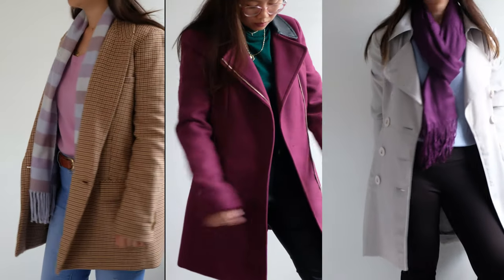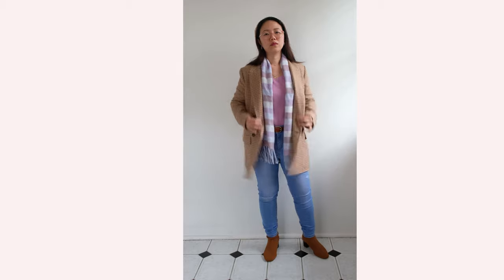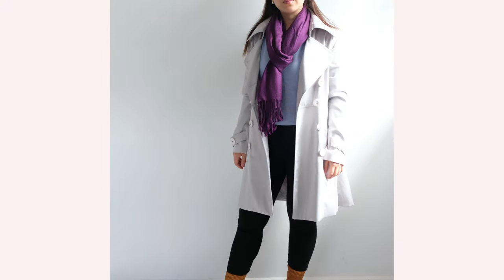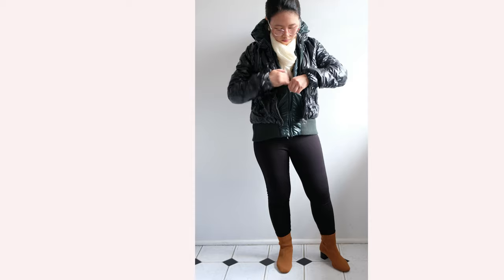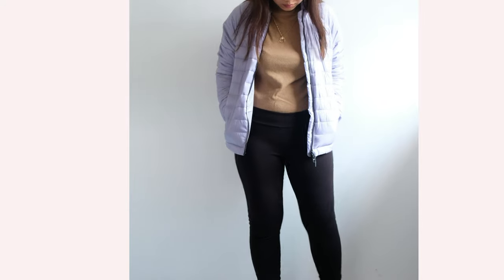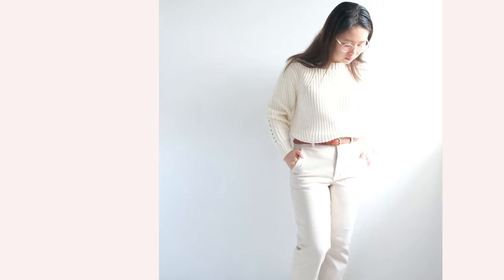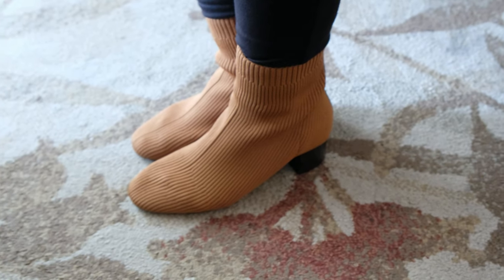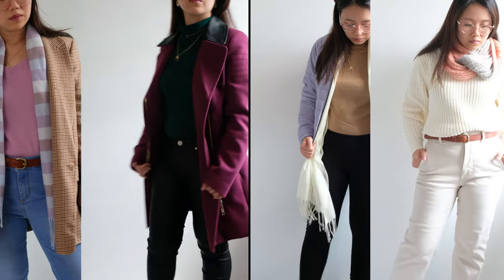Styling Winter Pieces 2020 ( Petite Guide feat. Everlane Glove Boots)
This video is all about styling winter pieces especially if you are petite like me (standing at 5’0 or 152 cm tall) with the Everlane Glove Boots that I've incorporated with a mini winter boots review.

Styling winter pieces would almost always involve some of the key items we rotate such as blazers, coats, puffer jackets and sweaters. And I thought it would be fun to highlight the Everlane Glove Boots along with it which I think is so versatile that it's wearable in a lot of the outfits I've shown you.

So for 2020, I have shown some looks on winter outfit ideas that I hope can be a dose of your style inspiration.

And if you like to know more about petite style tips or some petite styling guide, I have a dedicated video on how to look tall without heels where I go in depth on my tips and tricks in styling for petites.

^ Earrings: Just G
^ Necklace: Petite Grande

^ Pink Cashmere- Everlane Cashmere Ballerina Raglan (Not available anymore)

^ Beanie- Rubi from Cotton On

The Coat (Outfit 1)
^ Burgundy Coat- Forever New (Not available anymore)
^ Green Knit Top- Mango in Dark Green Size Small (Short Sleeve not available)

The Coat (Outfit 2)
^ Gray Trench Coat- INTO (thrifted)
^ Black Leggings- Vigorella (thrifted)

^ Blue Cashmere- Everlane Cashmere Ballerina Raglan (Not available anymore)

^ Purple Knit Scarf- SM Department Store
^ White Beanie- (thrifted)

The Puffer (Outfit 1)
^ Dark Green Puffer Jacket- Giordano in Small (Not available anymore)
^ Black Cashmere- Everlane Ballerina Raglan (Not available anymore)

^ White Knit Scarf- SM Department Store

The Puffer (Outfit 2)
^ Lilac Puffer- Everlane Lightweight Puffer (unfortunately this has been sold out- you may want to check their other range of ReNew Puffer jackets)
^ Brown Cashmere- Everlane Mockneck Cashmere (Not available anymore)

^ Red Beret- bought at a local flea store

The Sweater
^ Sweater- Everlane Texture Cotton Crew in Bone (Size XS)
^ Pants- Everlane Straight Leg Crop in Sandstone (Size 0)
^ Pink/Gray Snood- (gifted to me by a friend)